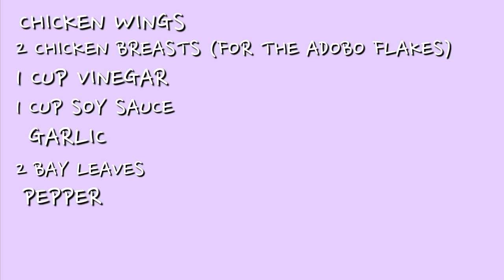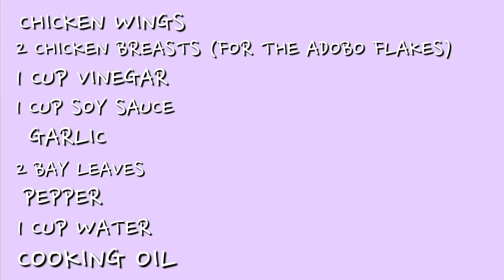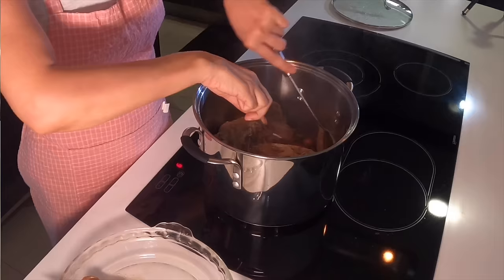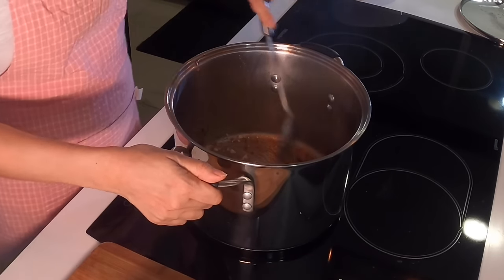POPSUp: COOKING ADOBO ALA JOKOY | Pops Fernandez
here's my take on a favourite filipino dish as inspired by jokoy's menu. hope you like it !